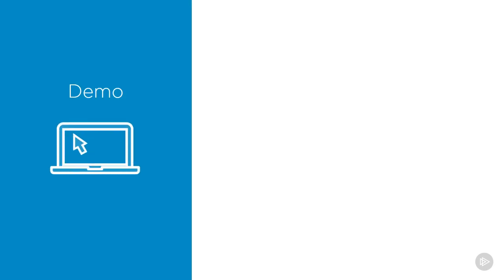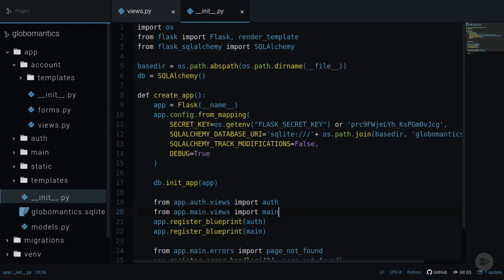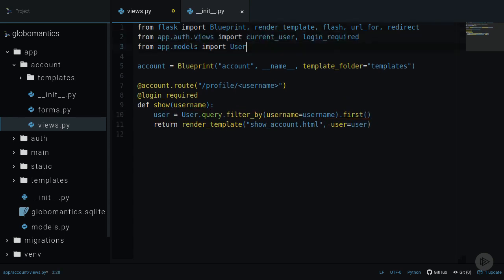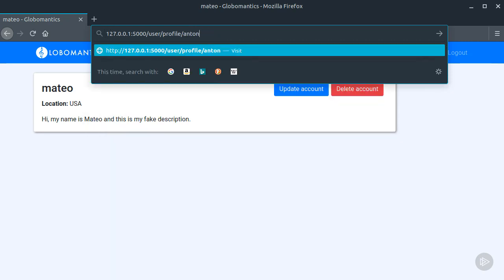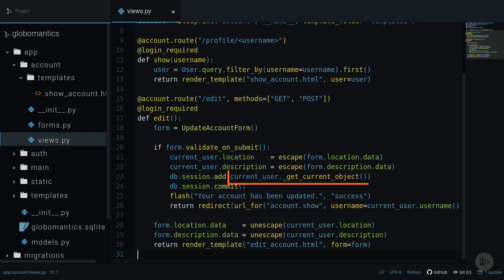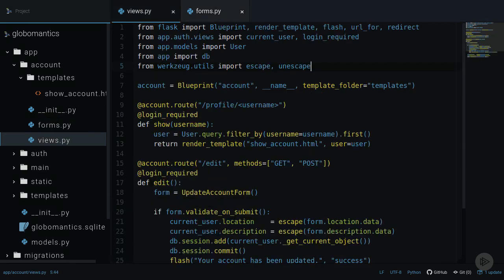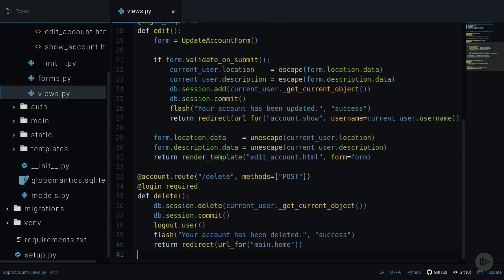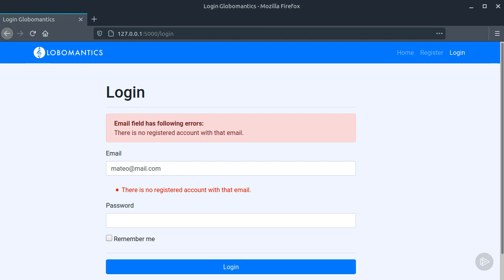11 DEM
11   DEM